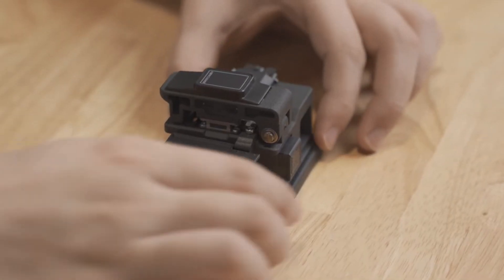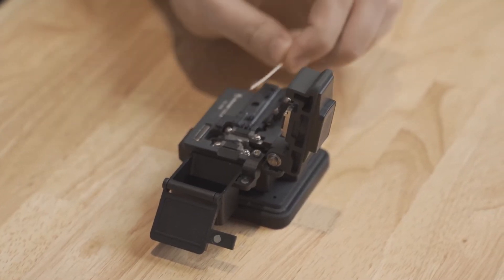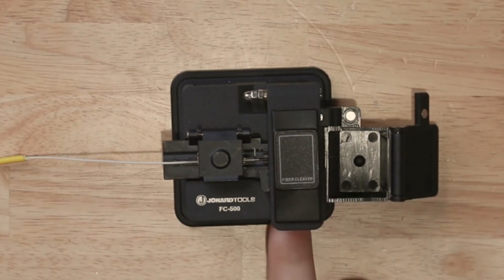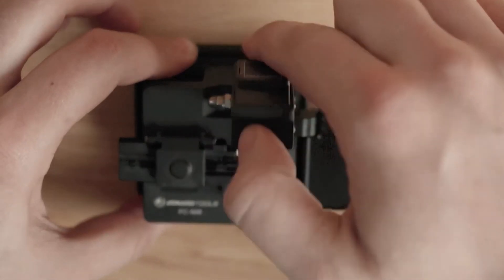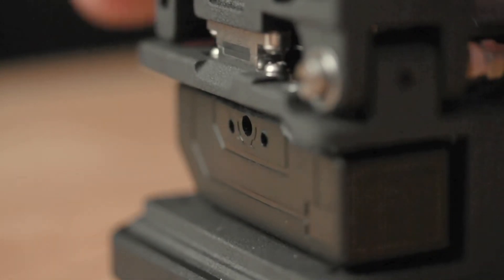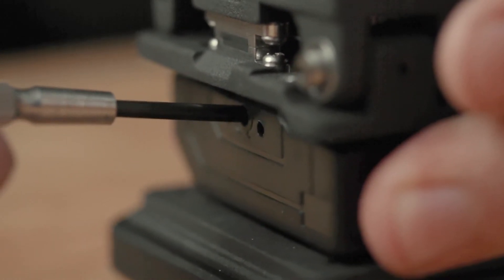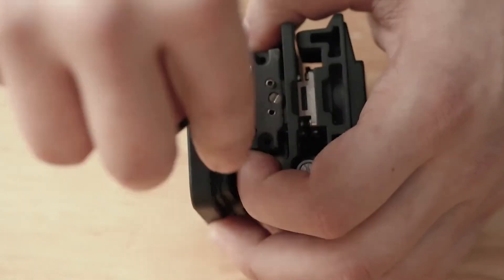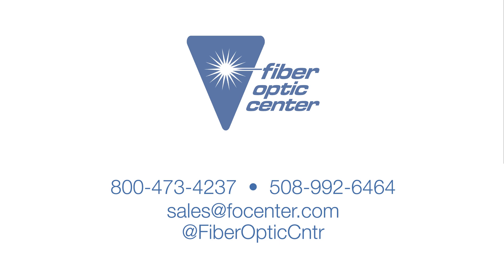Jonard Tools FC-500 Precision Fiber Cleaver - Available from Fiber Optic Center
The Jonard Tools FC-500 precision fiber cleaver is designed to provide a precise cleave and prepare a fiber to be fusion spliced for 250µm and 900µm coated optical fiber.

This fiber cleaver features the following:

- Provides a cleave with a cutting angle of less than 0.5° for optimal fiber preparation for fusion splicing
- Long life of 48,000 cuts with 16 position blades
- Lightweight and rugged design for long term durability
- Holds 250µm and 900µm fiber and comes with built in fiber trash can
- Scaled holder for accurate cleave lengths from 5 to 20mm (0.20" to 0.79")
- Ideal for fiber technicians, fiber splicers, and anyone that needs to cleave a fiber optic cable prior to performing a fusion splice